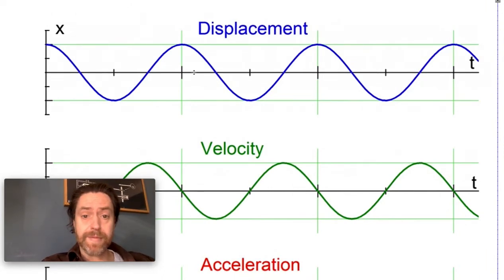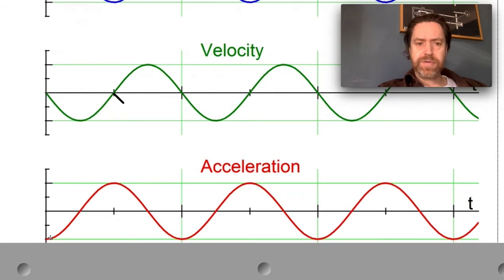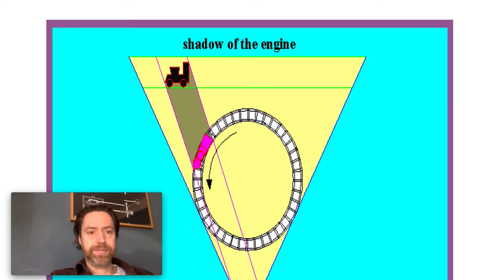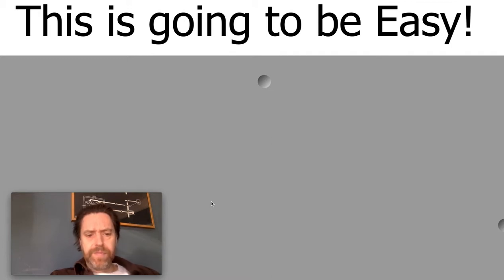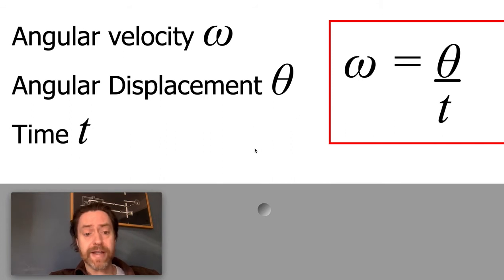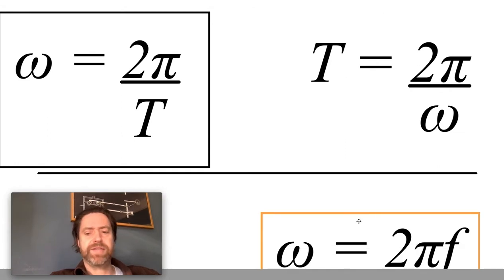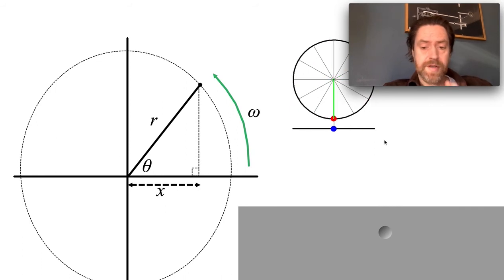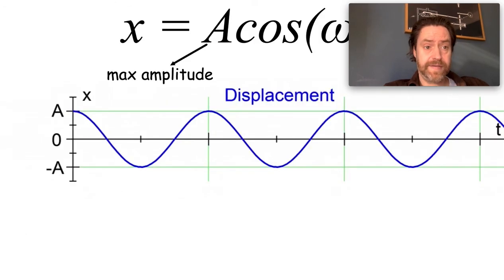SHM Equations 1